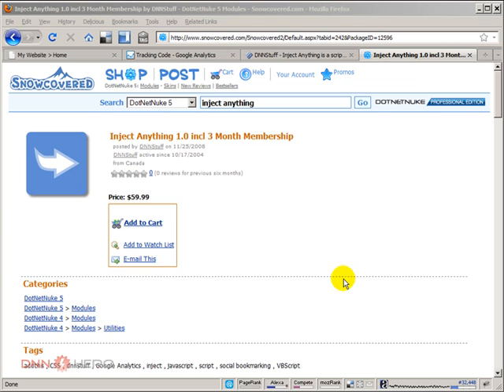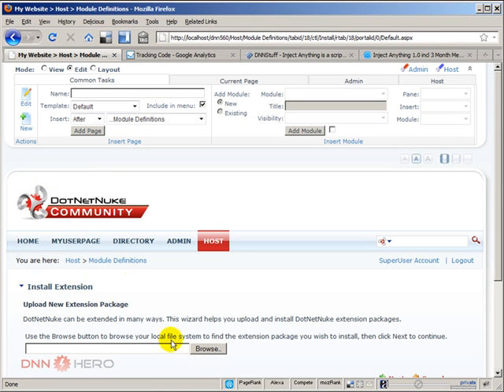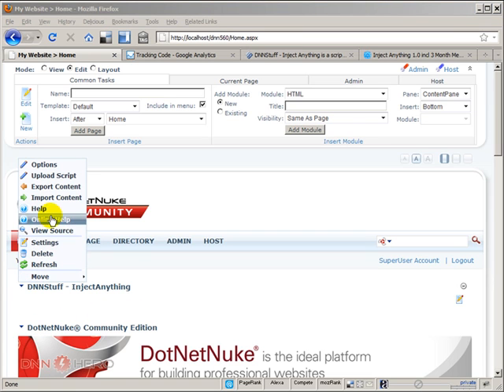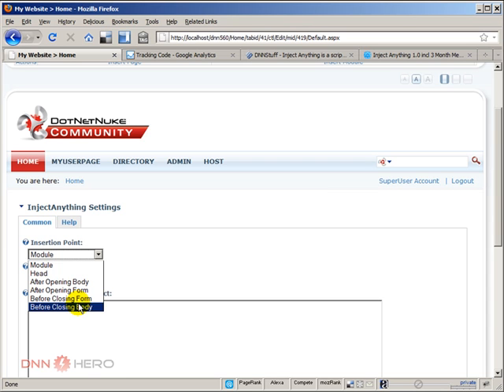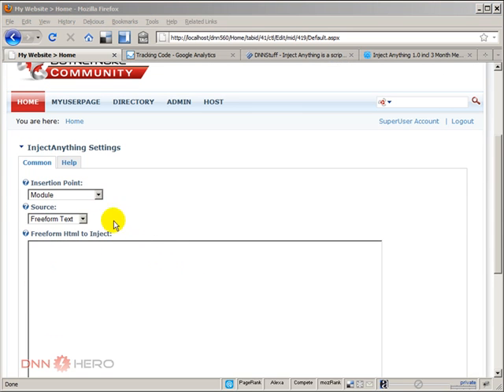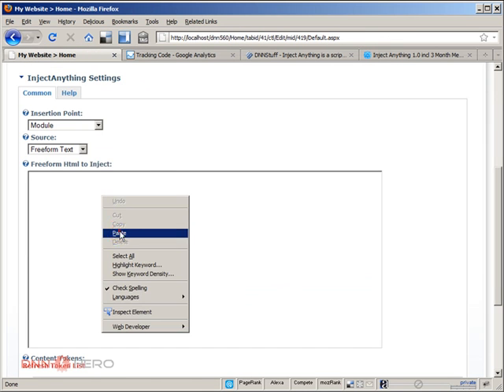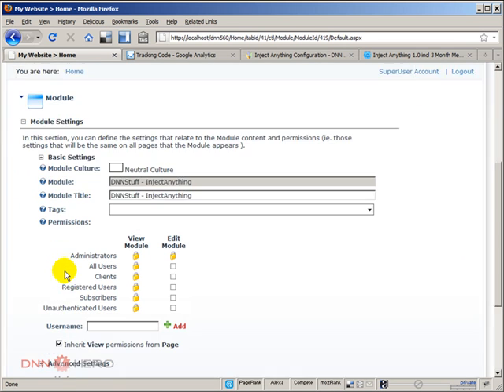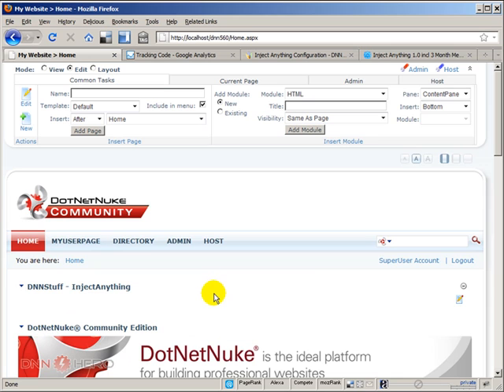Inject html, javascript, css, text or anything else in your DotNetNuke pages - Video #184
- This video will show how you can inject anything in your DotNetNuke pages. It can be free form html, text, css, javascript or anything else. For that we will be using a module called Inject Anything by DNNStuff.